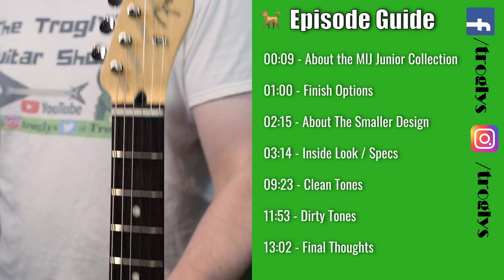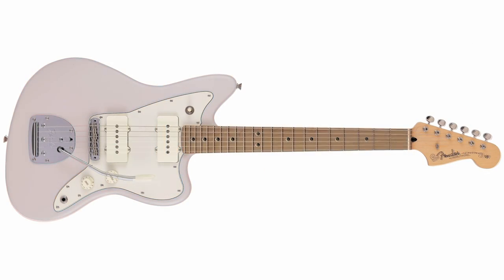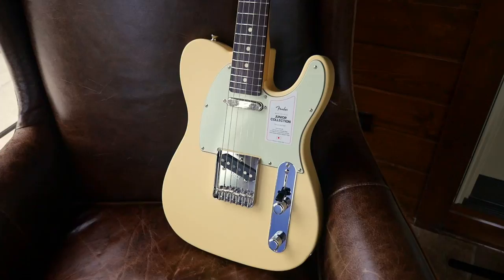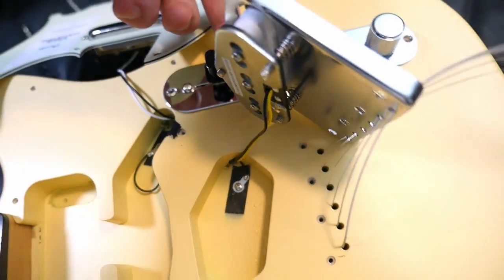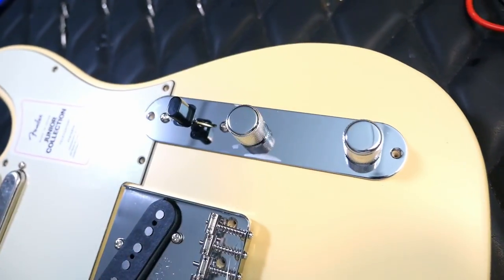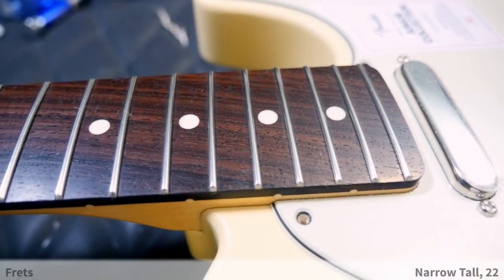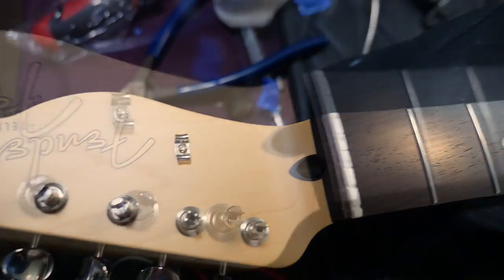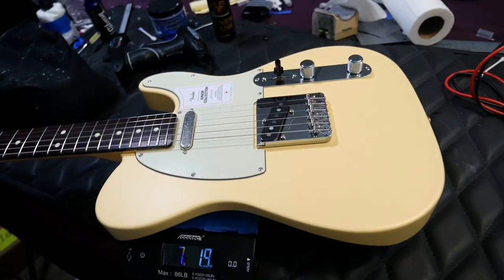Have You Ever Seen a Short-Scale Tele? (24") | Fender Japan Junior Telecaster Review + Demo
🐕 Episode Guide:
0:00 - Intro - Check Links in the Description
0:09 - About the MIJ Junior Collection
1:00 - Finish Options
2:15 - About The Smaller Design
3:14 - Inside Look / Specs
9:23 - Clean Tones
11:53 - Dirty Tones
13:02 - Final Thoughts